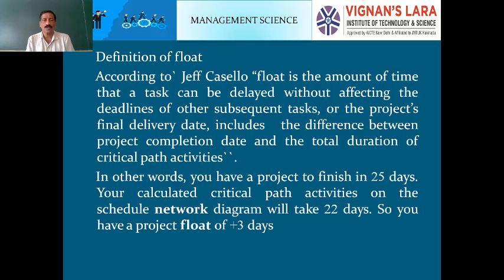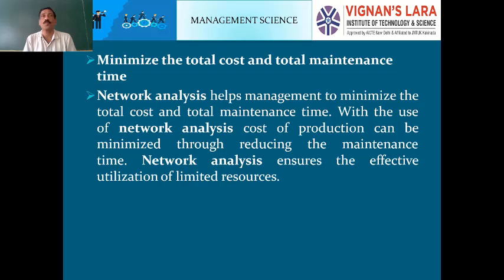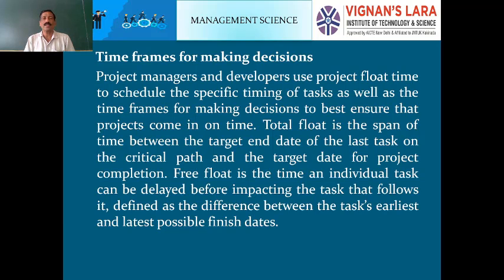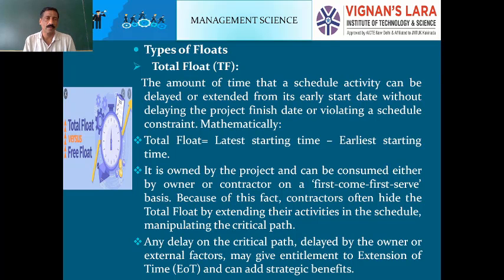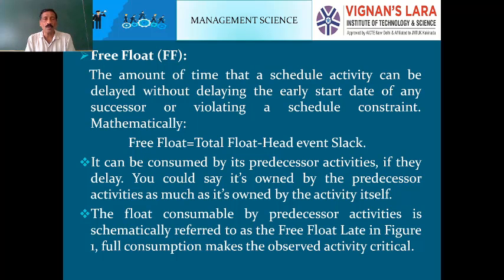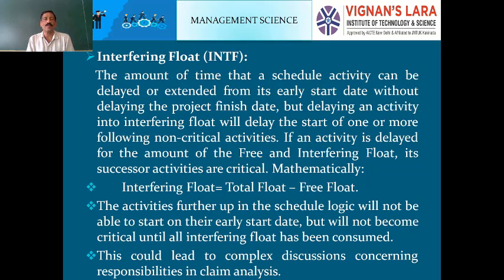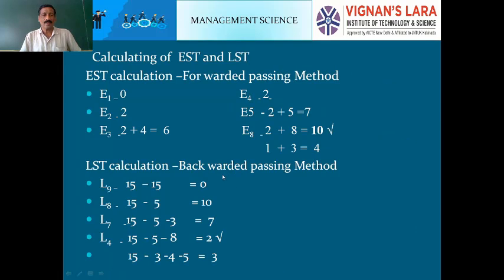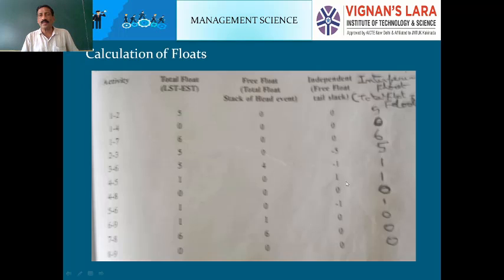M S 4 5